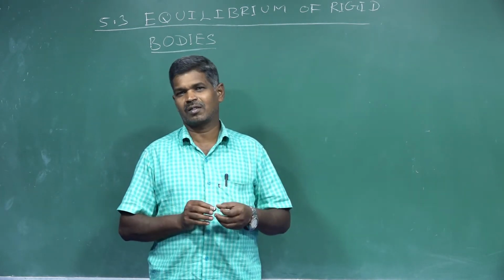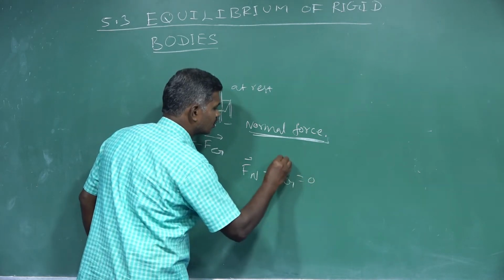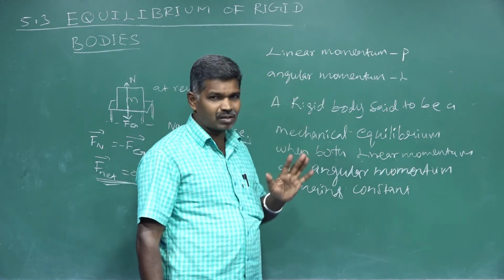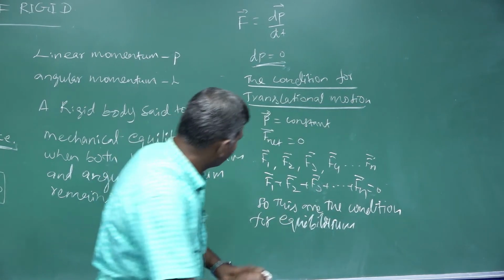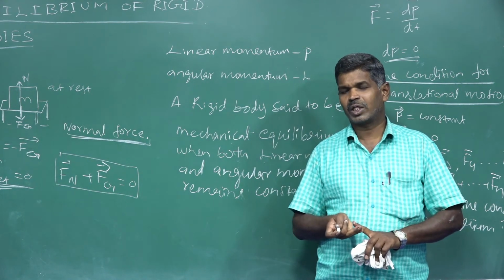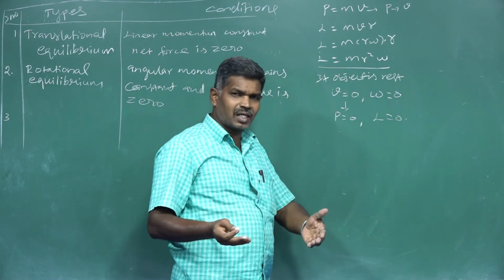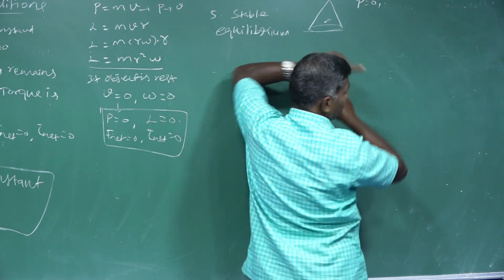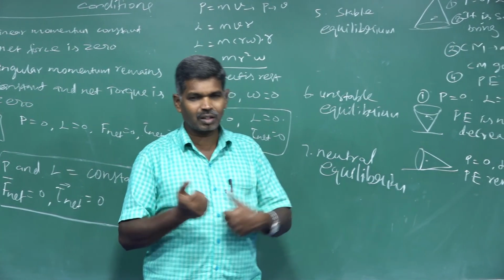XI STANDARD MOTION OF SYSTEM OF PARTICLES AND RIGID BODIES --EQUILIBRIUM OF RIGID BODIES